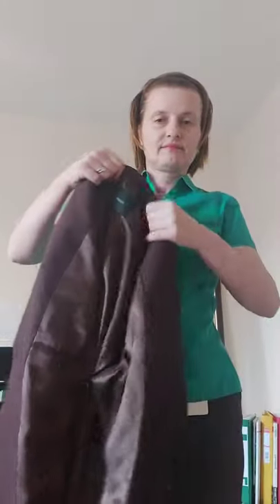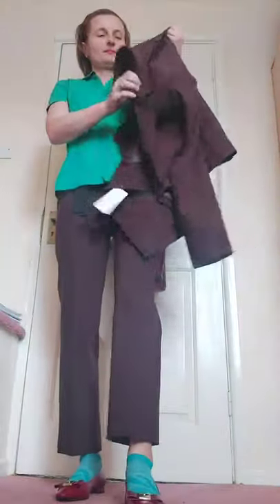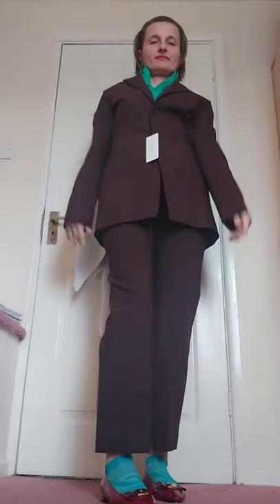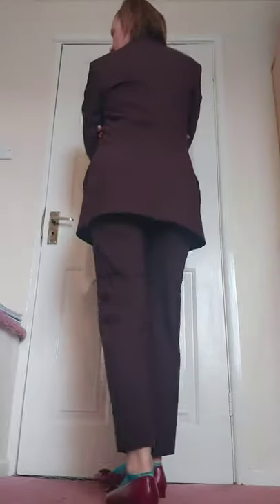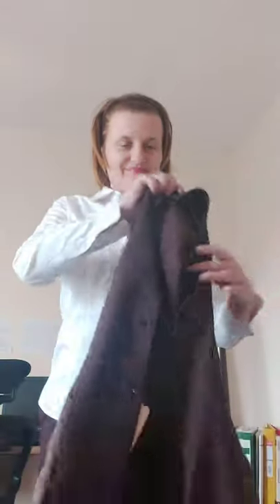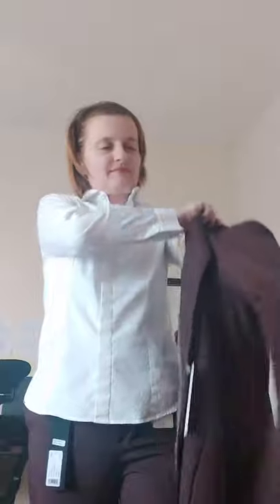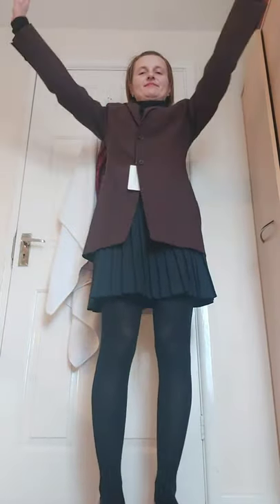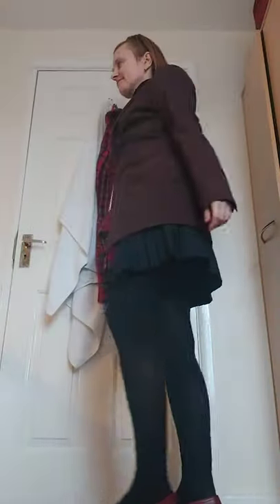5 ways to wear a suit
This is how I wear my trousers suit.